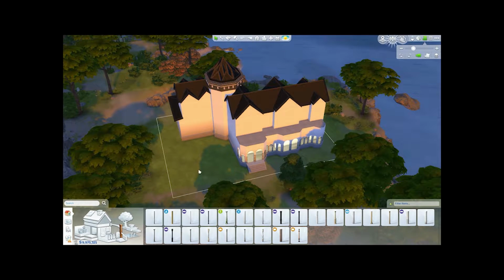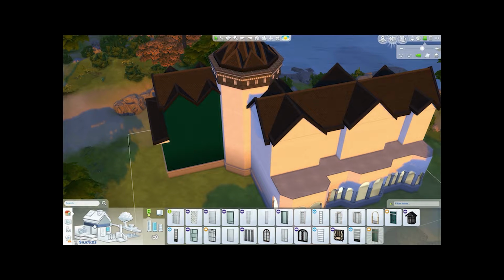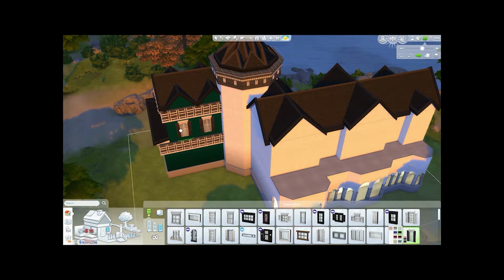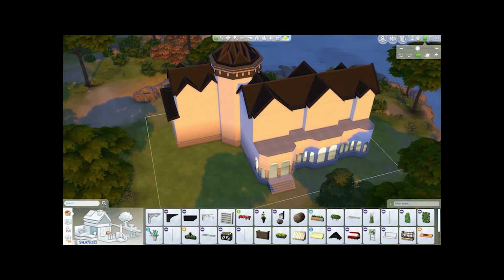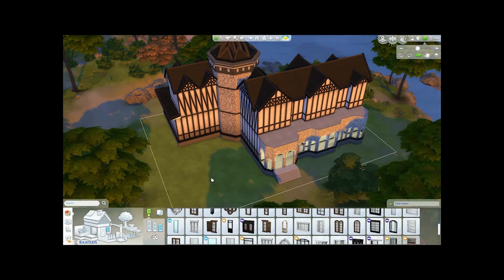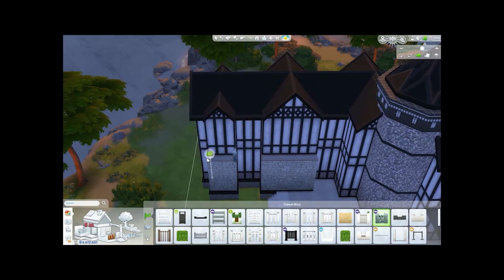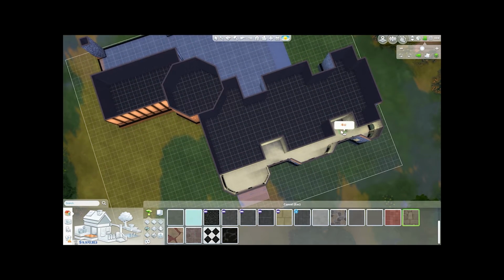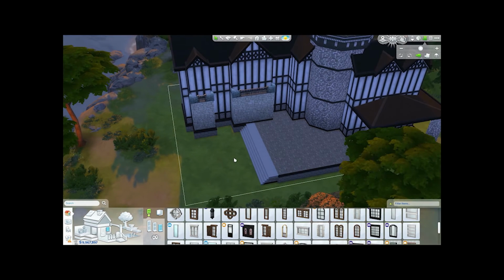SIMsational Sims 4 Tutorial: Creating a Textured Look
This is the third in a series of nine tutorial videos, where I build
a lot, step by step, explaining my personal tips on how to
create a more detailed and 3 dimensional look.

Play list for the series (That will eventually consist of 9 videos (New added Tuesdays andThursdays):

If you have never built a Sims 4 structure before, and are not at all familiar with the Building Tools, please watch my video, "Building Tools: The Bare Basics: